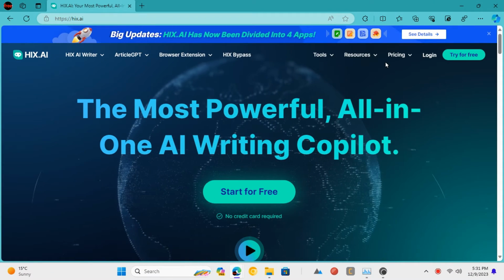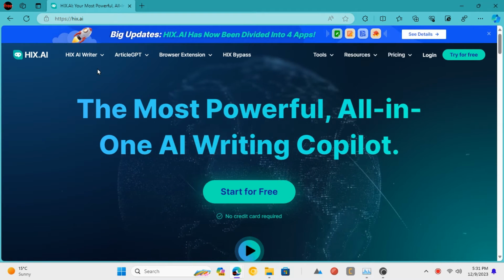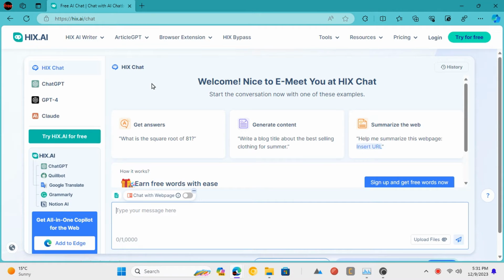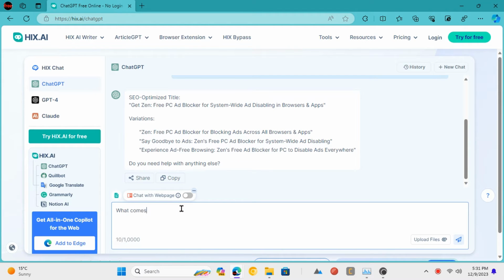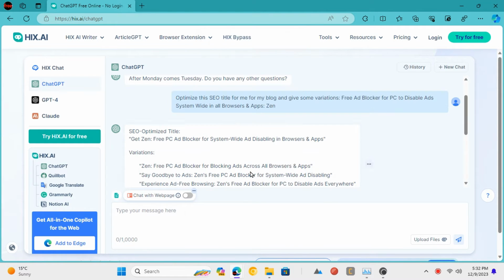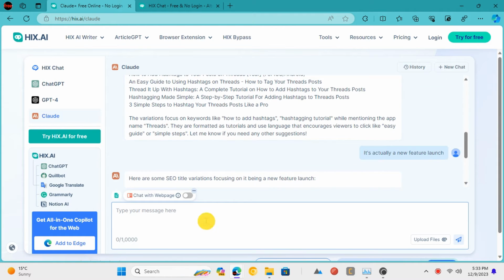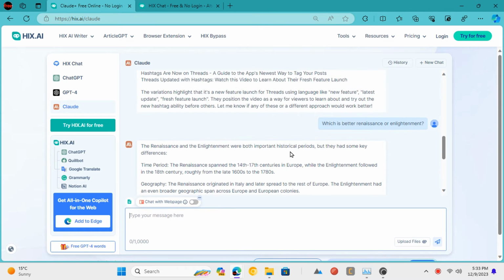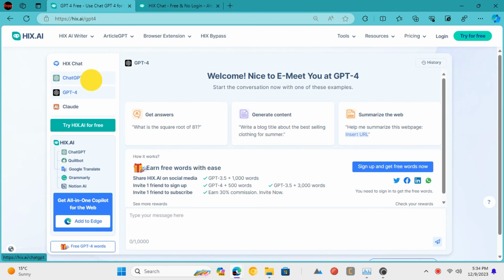How to use Anthropic’s Claude and ChatGPT in Browser without Login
Want to experience the power of AI chatbots without the hassle of signups?

In this video, I'll show you how to use the Hix AI website to access ChatGPT and Claude chatbots without any login or registration!

Here's a sneak peek of what you'll learn:

👉 Discover the Hix AI website

👉 Start chatting with ChatGPT and Claude instantly

👉 Ask your questions and get informative answers

👉 Upload documents and web pages for deeper conversations

👉 Share your interactions easily with others

👉 No login, no fuss - just pure AI fun!